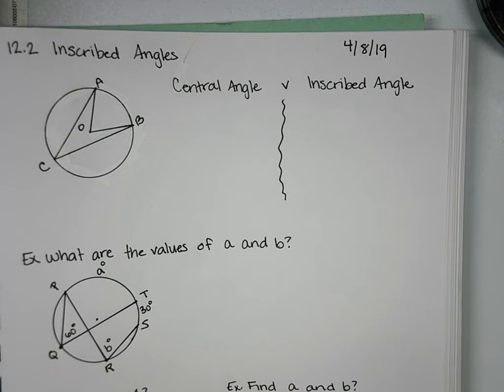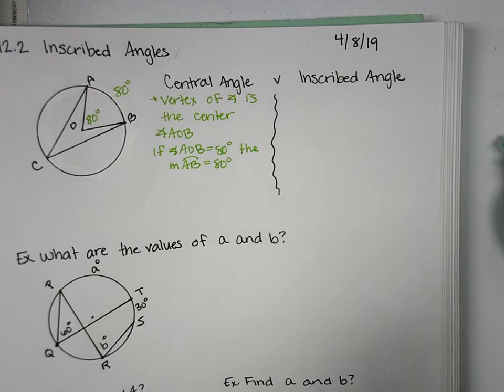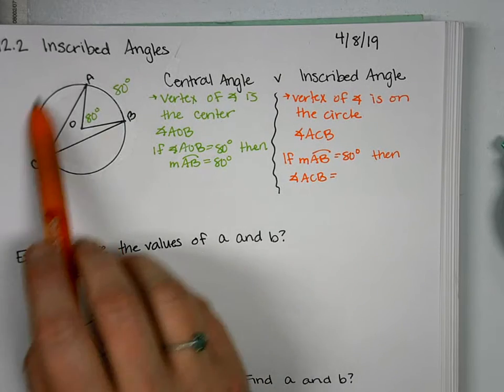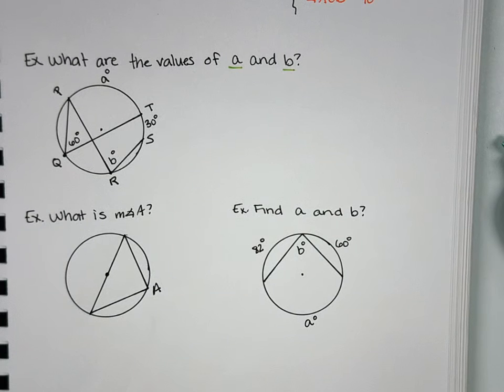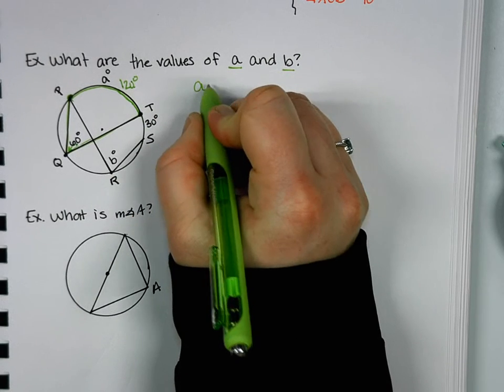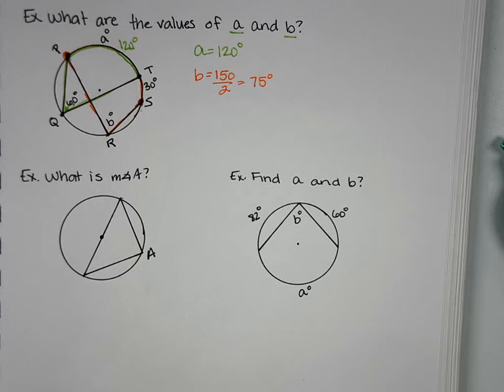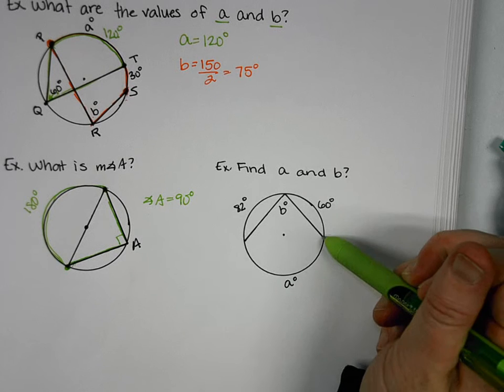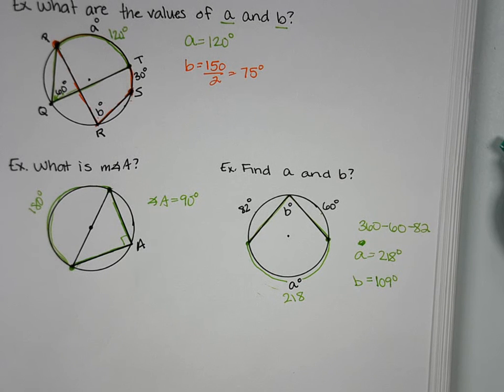Math 2 12-2